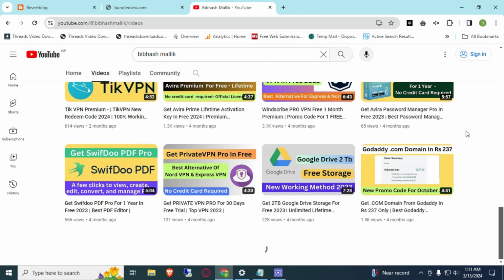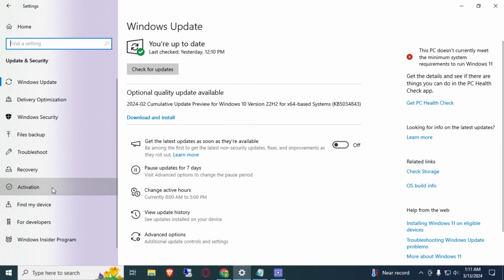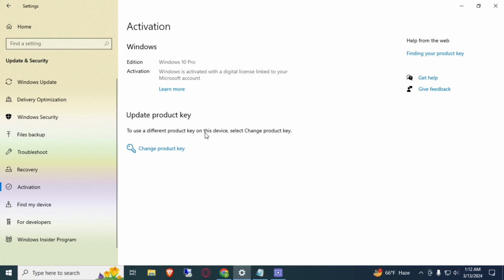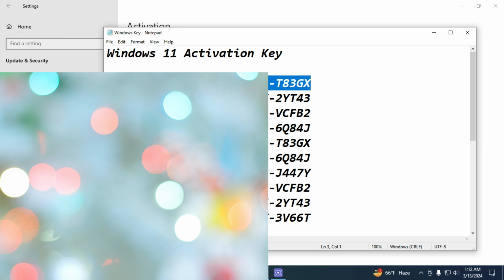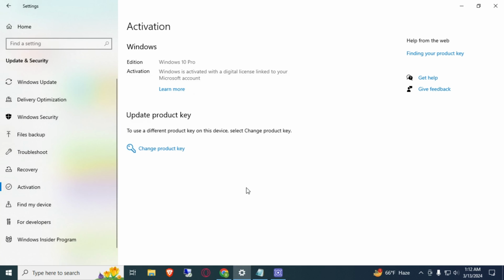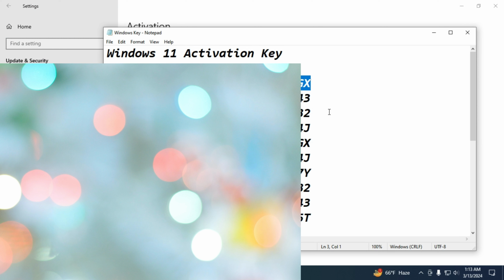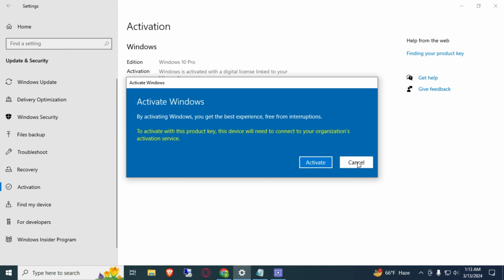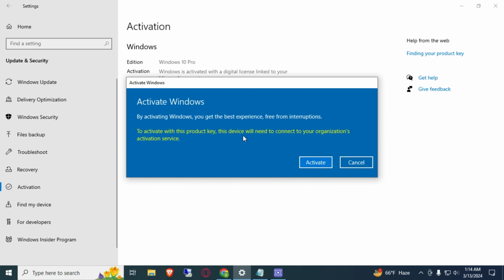How To Get Windows 10 Or 11 Activation Product Key 2024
In this video, I'll show you a completely legal way to get a free product key to activate and use Windows at no cost.

I'll walk through a few different trusted methods to obtain a free Windows activation code that Microsoft has made available. You'll learn how to check if your current Windows installation is already activated with a digital license.

For those needing new keys, I'll demonstrate how to use tools like Microsoft's Windows and Office Product Key Finder or other third-party utilities to get a free 100% legit Windows 10 or 11 product key.

Don't resort to shady keygen programs or activators that could contain malware. Follow this step-by-step tutorial to unlock all features of your Windows OS securely using approved methods from Microsoft themselves.

Get your free Windows 10 or 11 activation sorted quickly and easily in 2024 - no need to purchase an expensive license key!